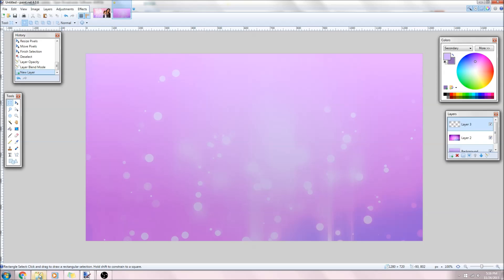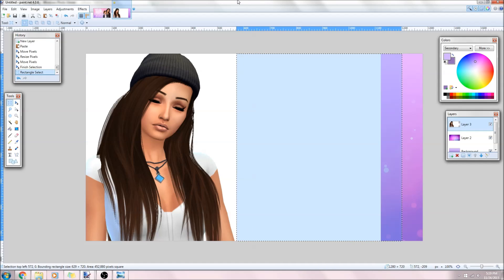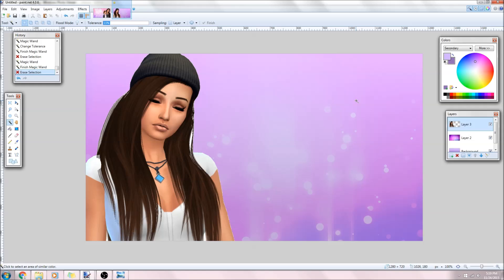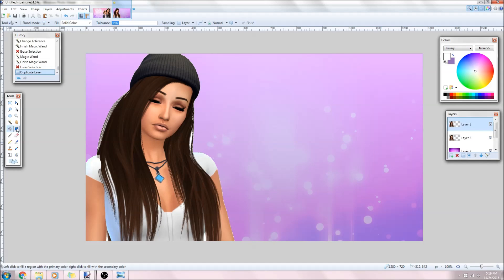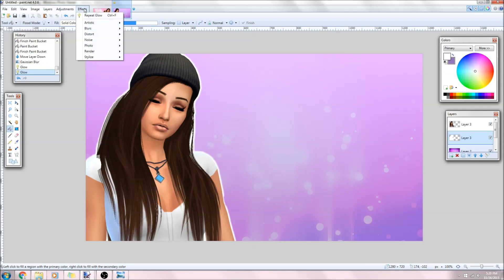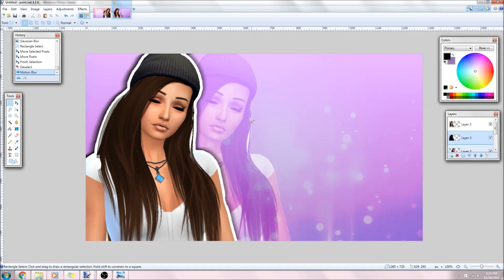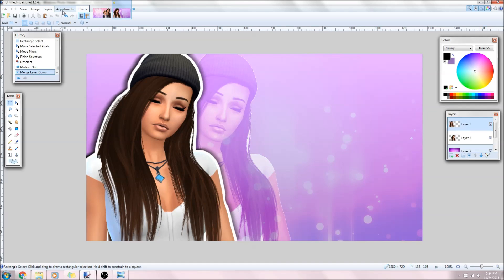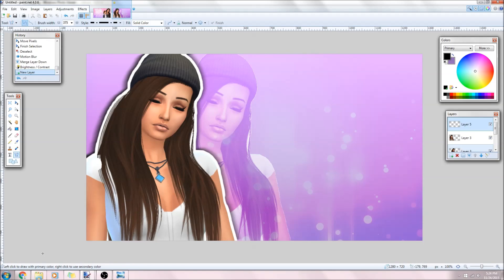How To Make Sims Thumbnails // Without Photoshop!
• Orgin: Strikerach123

// I use a blue yeti.

//What do you use to record your videos?
// I use an awesome free program called OBS!